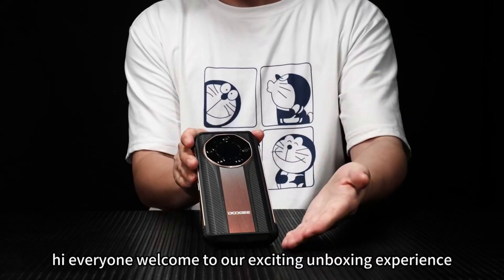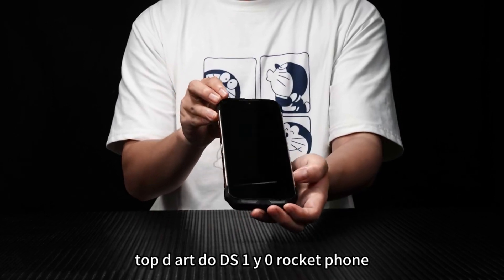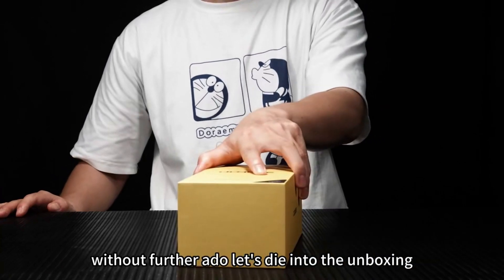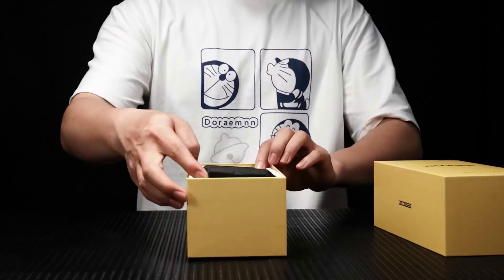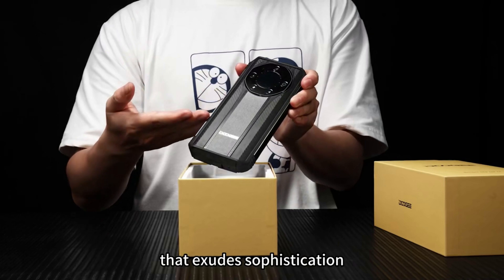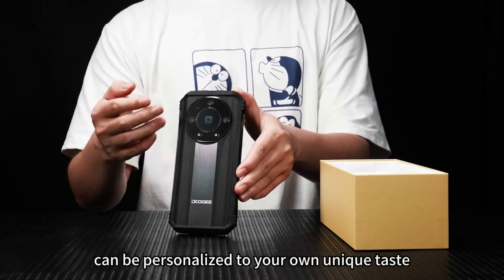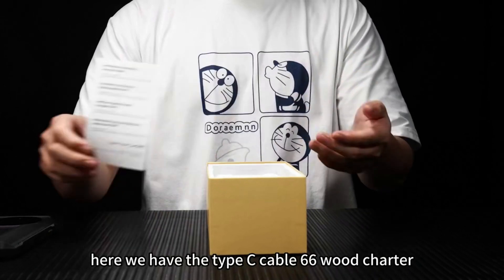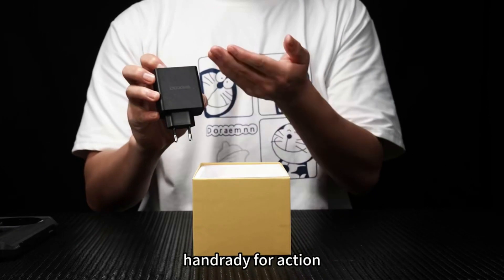How to Choose the Right smartphone for You A Chinese Perspective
Smartphone DOOGEE S110

The best tips for keeping your smartphone safe in China.,
How to Take advantage of Special Effects in Adobe Photoshop | adobe illustrator techniques